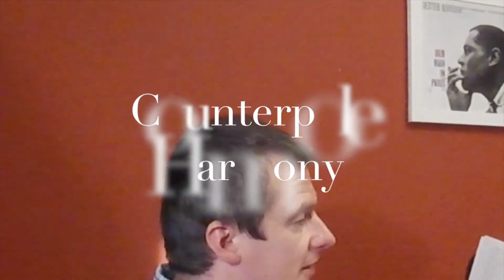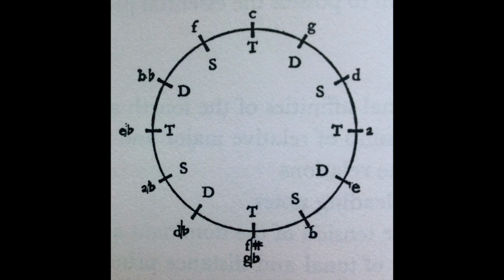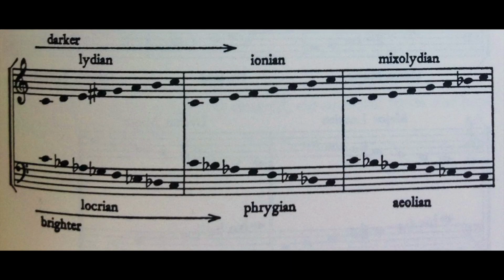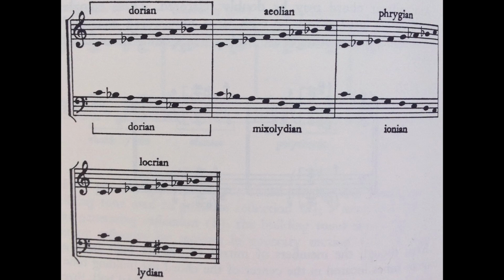Negative Harmony Part 3. Mirror & Counterpole Harmony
There is not just one truth!